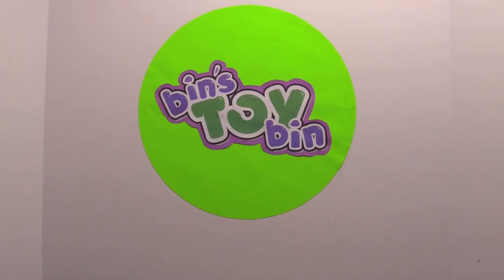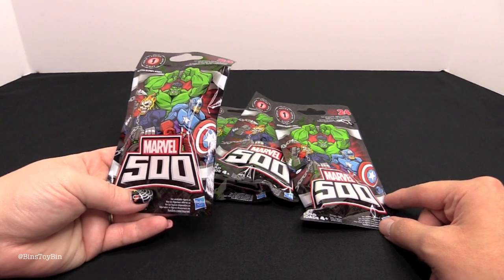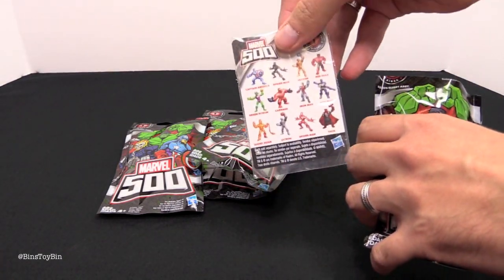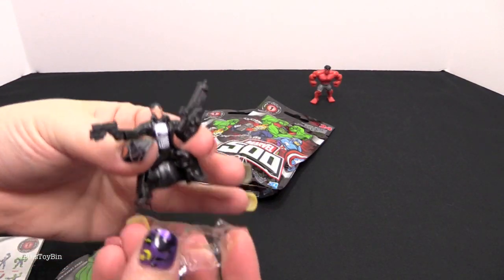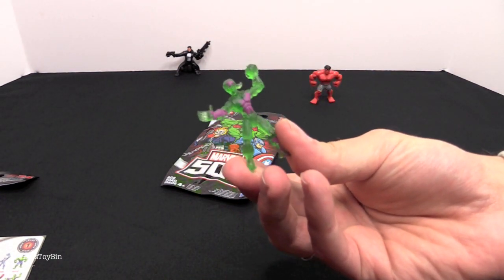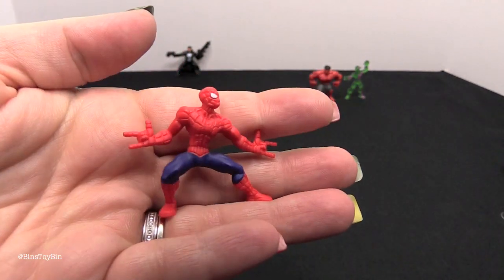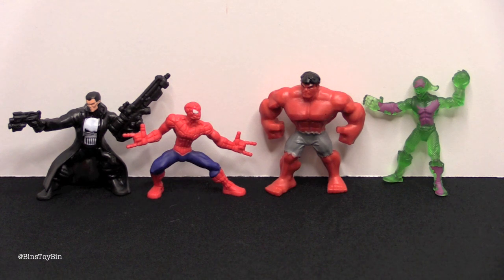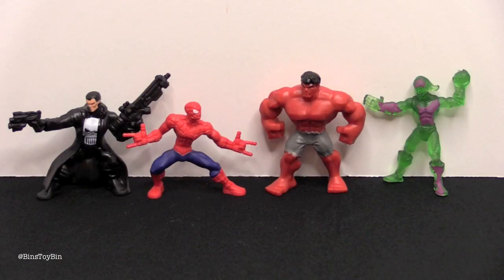BIN'S BONUS - Marvel 500 Blind Bags Series 1 Opening | Bin's Toy Bin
We open up four blind bags of The Marvel 500! Which super heroes and villains will we get?

BinsToyBin.com